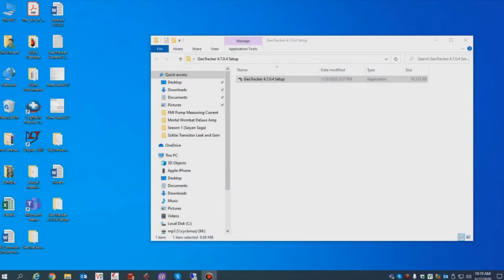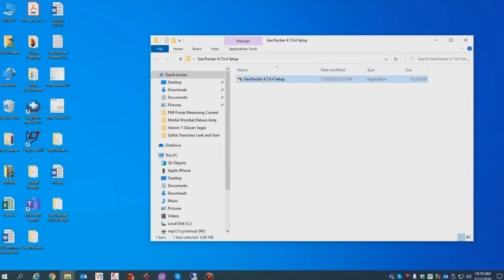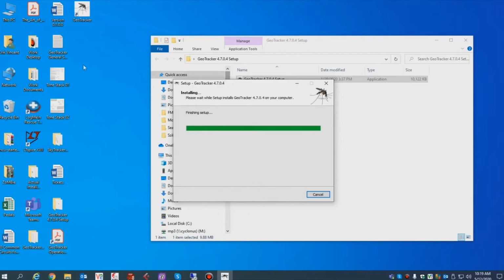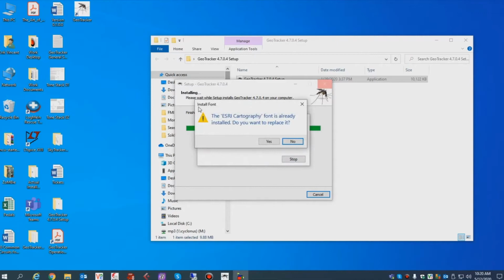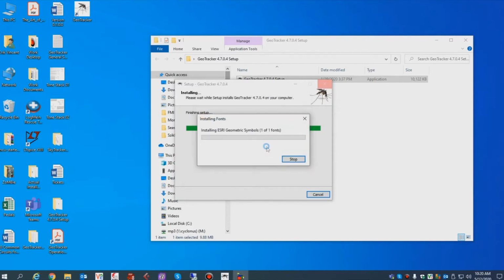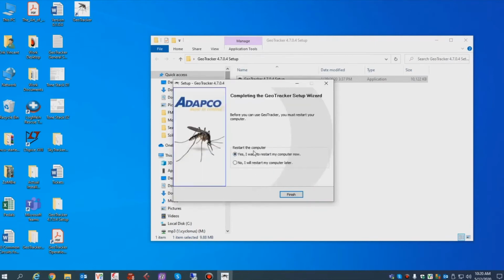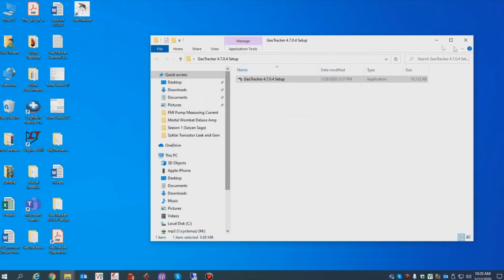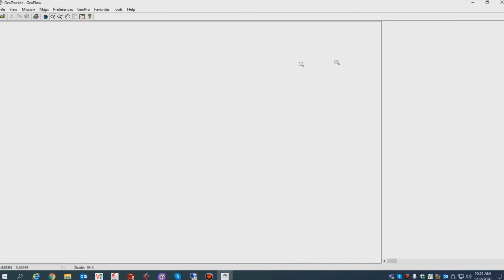GeoTracker Classic - Installation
How to install a GeoTracker Classic onto your PC.